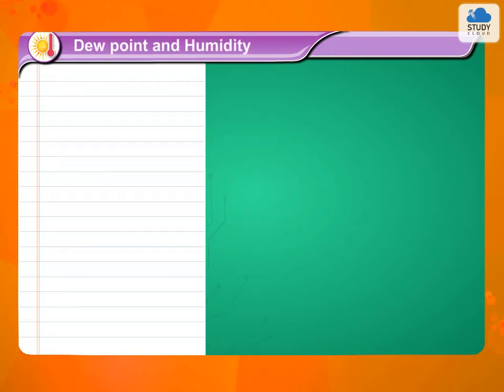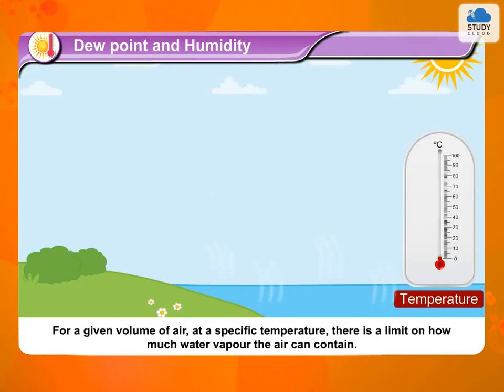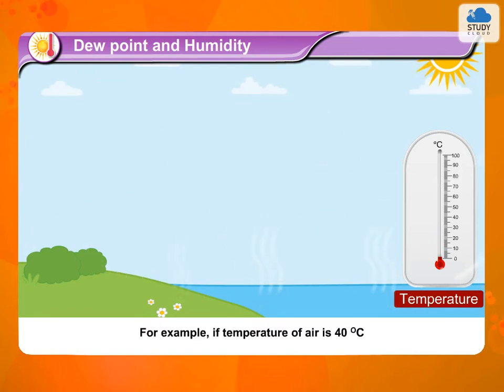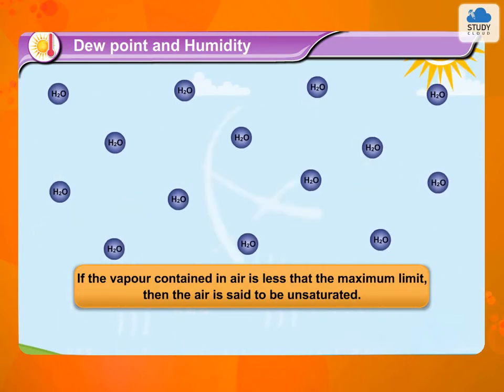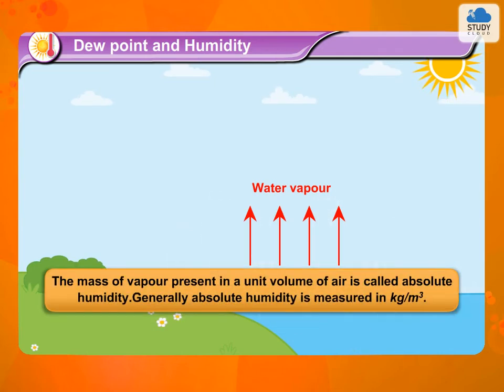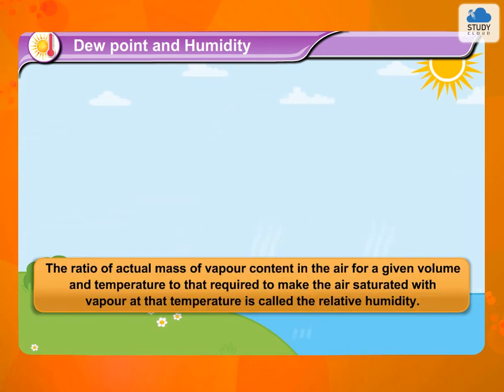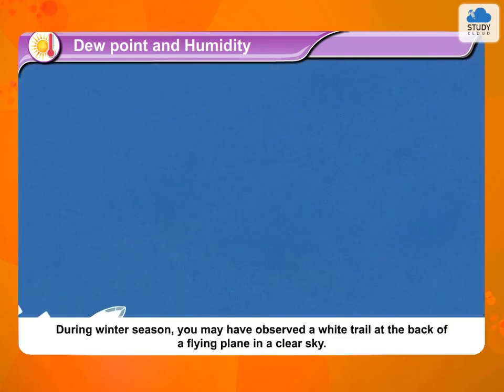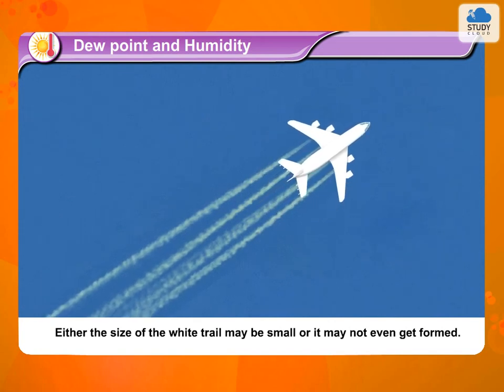Dew point and Humidity | Standard 10 | Science 1 | Maharashtra State Board (SSC)